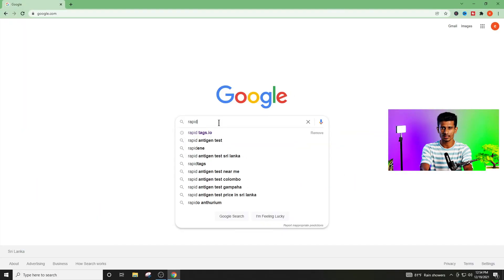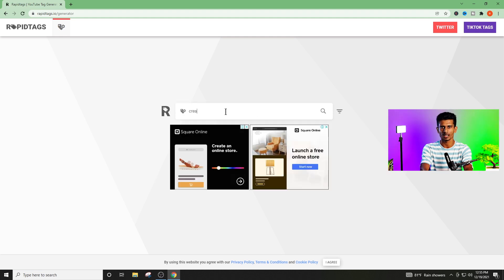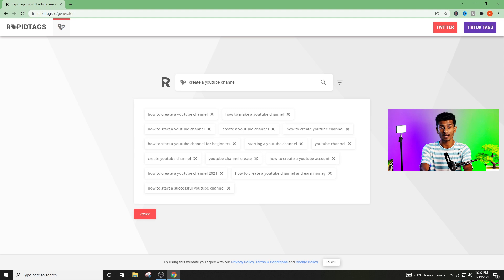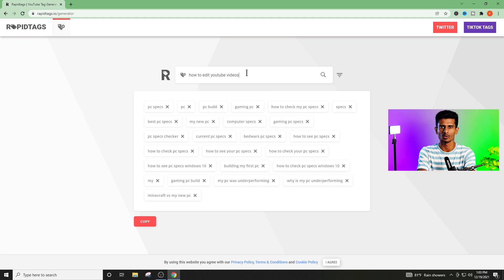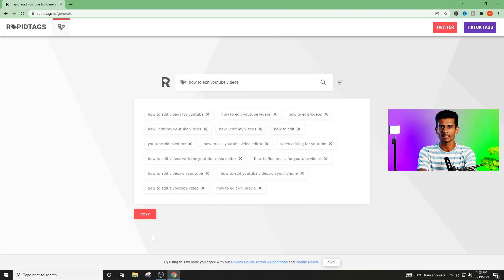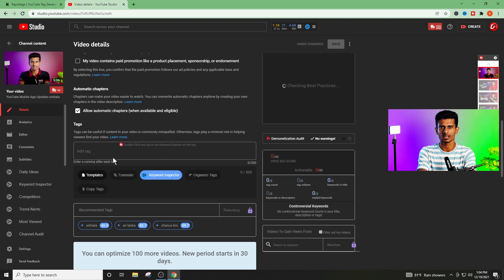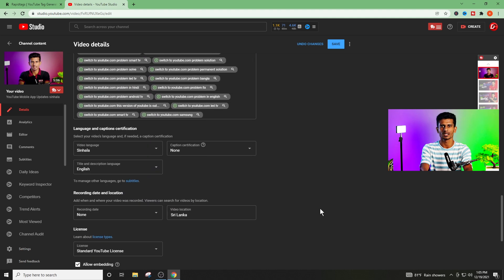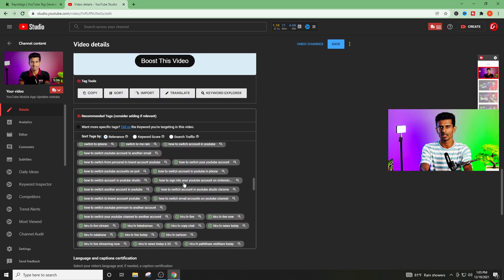How to Find the Best Tags for YouTube Videos in Sinhala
⭕ This video is about How to Find the Best Tags for YouTube Videos in Sinhala

    🔹 How to Find the Best Tags for YouTube Videos
    🔹 YouTube tags to get views
    🔹 How to find video tags
    🔹 How to find viral tags for YouTube videos
    🔹Youtube tags research